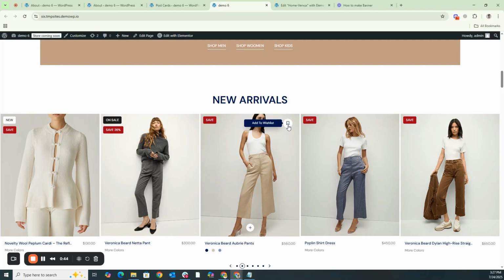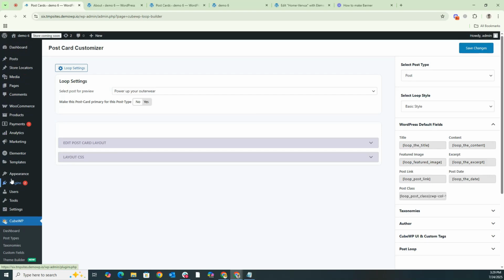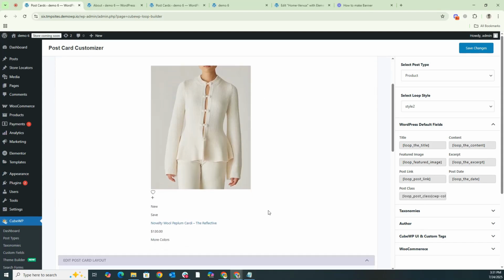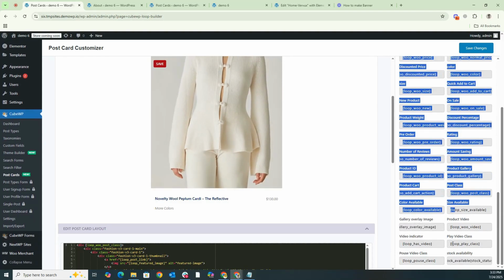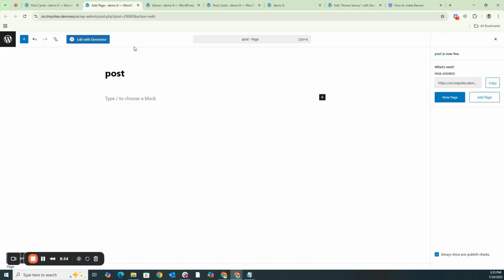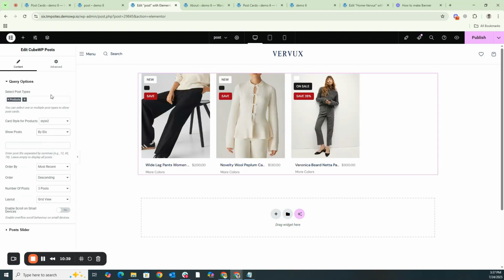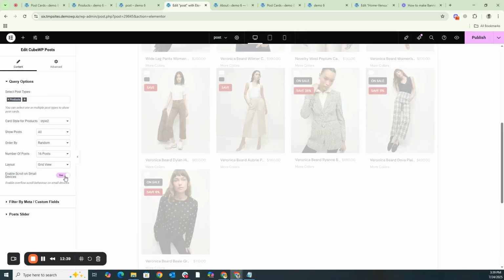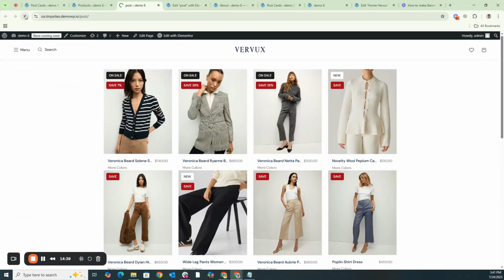How to Create Beautiful Post Cards in Woocommerce with Woomen Theme - No Code Required!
Welcome to this step-by-step tutorial on How to Create and Display Post Cards using the Woomen Theme!

In this video, you’ll learn how to design and showcase beautiful post cards (blog-style content boxes) on your WooCommerce store using the drag-and-drop features of the Woomen Theme and Elementor.

Whether you're creating a blog section, highlighting announcements, or sharing updates with visitors, post cards are a great way to engage users and enhance the look of your website.

🎯 What You’ll Learn:

How to create post cards in Woomen Theme

Displaying post cards on different pages

Using Elementor widgets for design

Styling and layout options

✅ No coding required – everything is done visually!

Perfect for beginners, bloggers, and online store owners.

📌 Theme Used: Woomen – WooCommerce + Elementor
📌 Tools: WordPress, Elementor